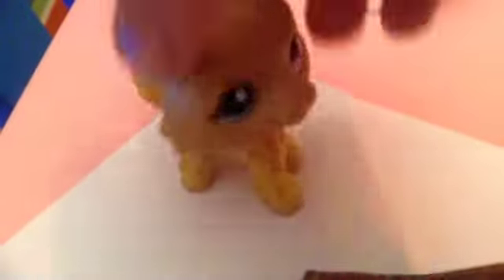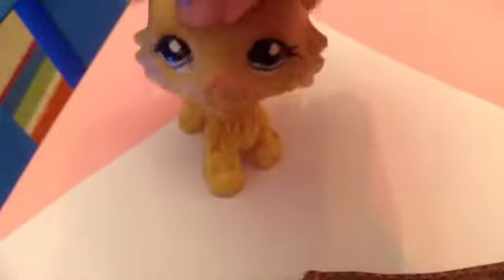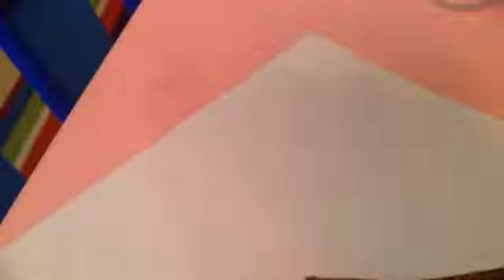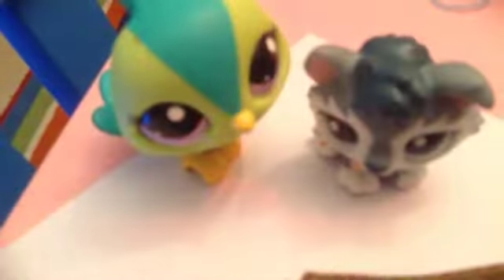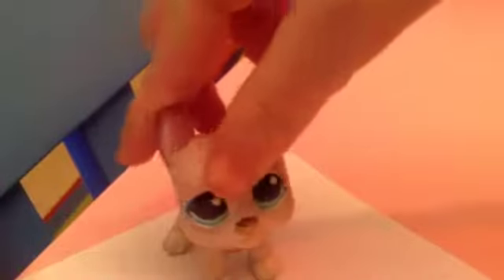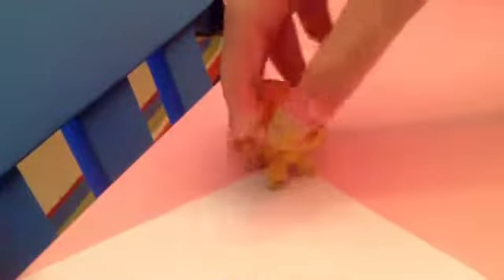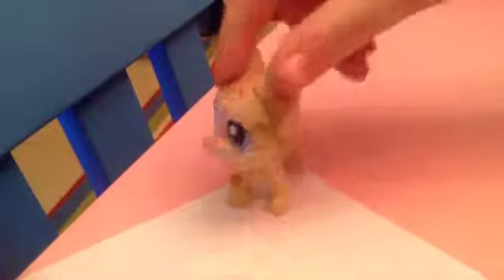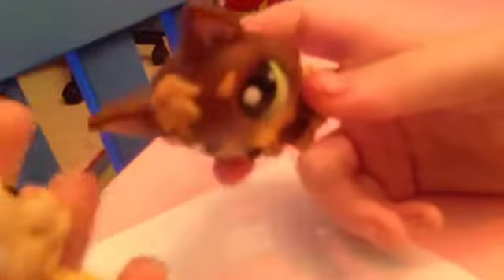Monya's And Naya's Top 10 LPS!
These are our top ten lps! Hope you enjoy!!